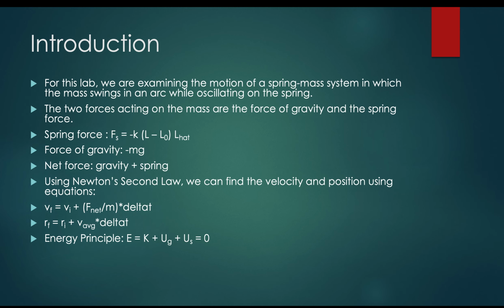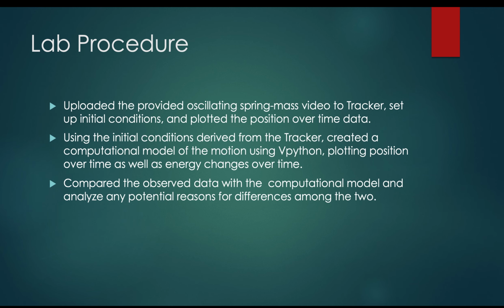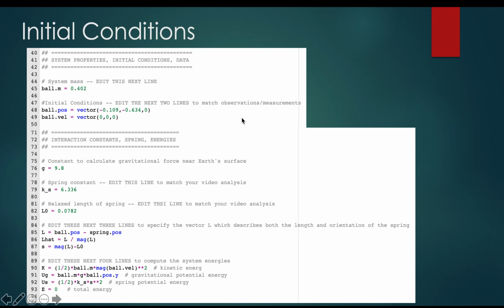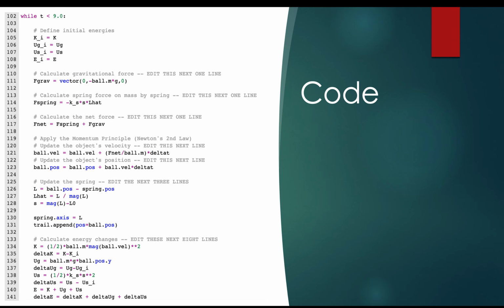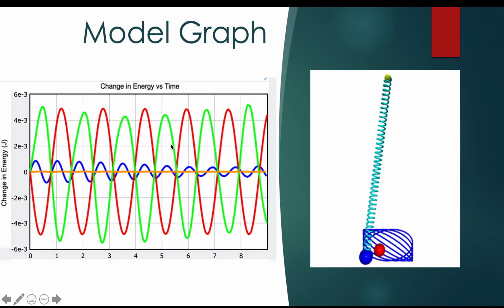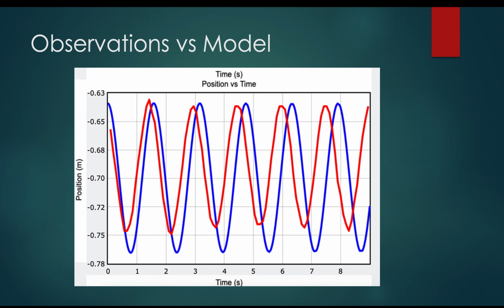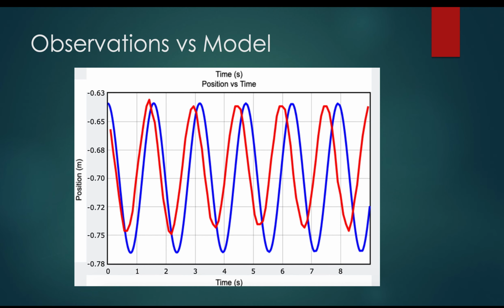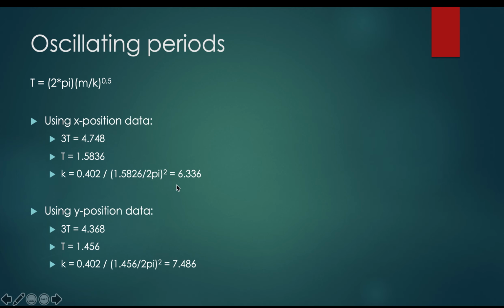Lab 4: Oscillations